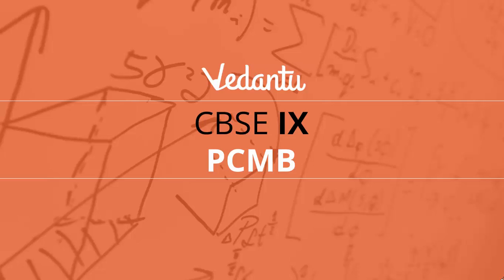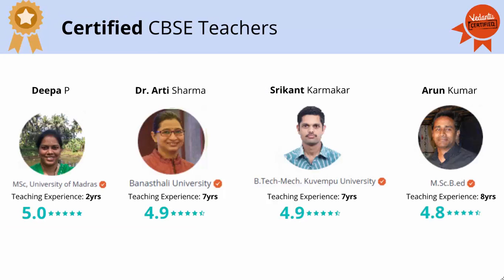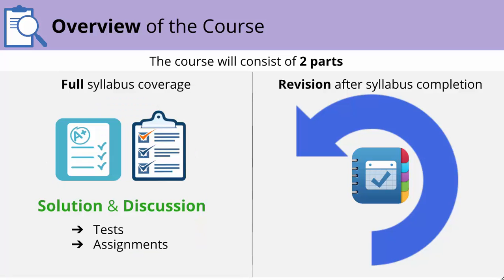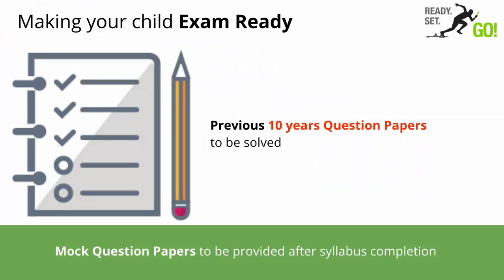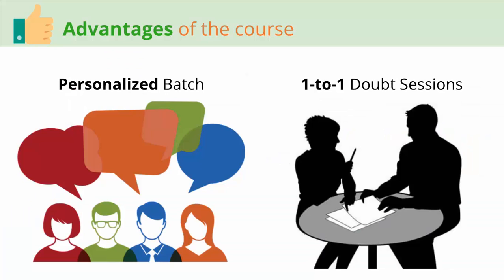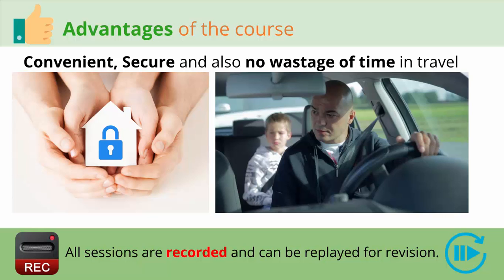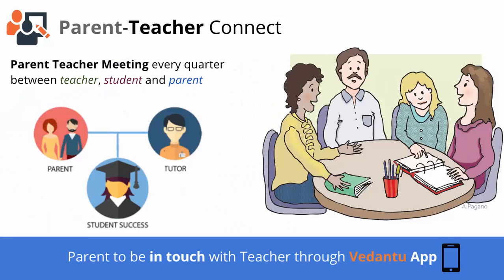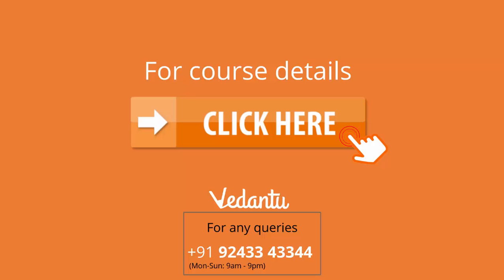CBSE Course for Class 9 PCMB at Vedantu